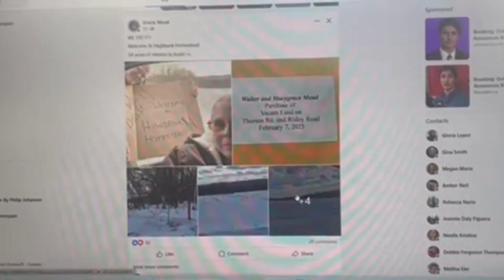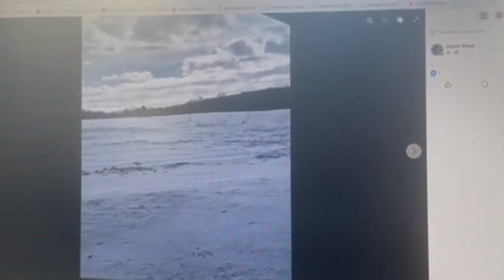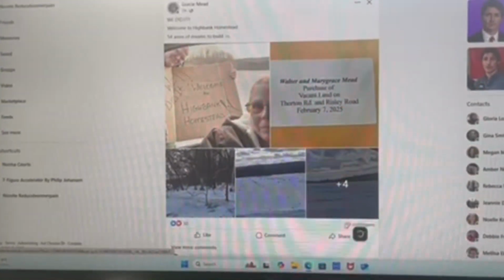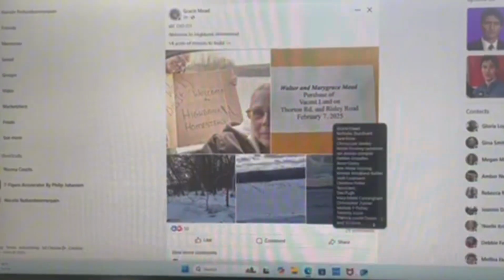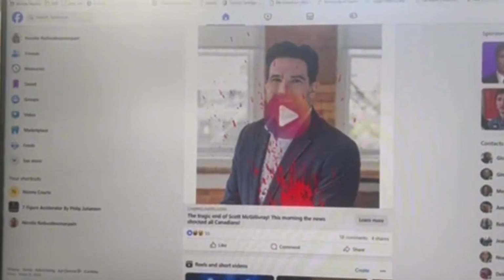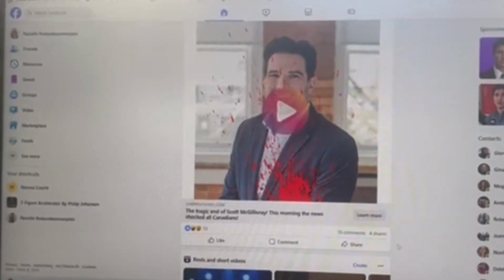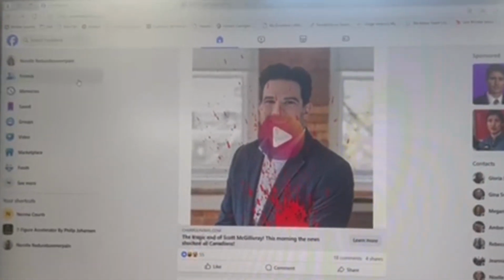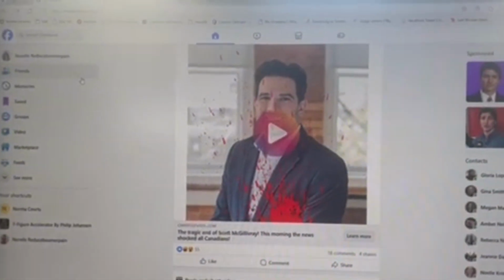Social Media 101: Video 1 of 7 in Tutorial Series | Tech Savvy Tutorial with Norelle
I am creating a series of tutorials aimed at beginners who want to learn about social media. Today, we're diving into our first video of the series---Social Media 101. Whether your just getting started or looking to brush up on your knowledge, this video is sure to get you on the right track!

Until next time, keep learning and practice, practice, practice!